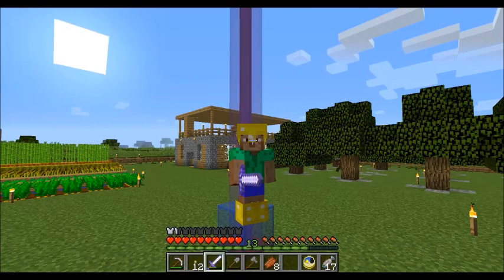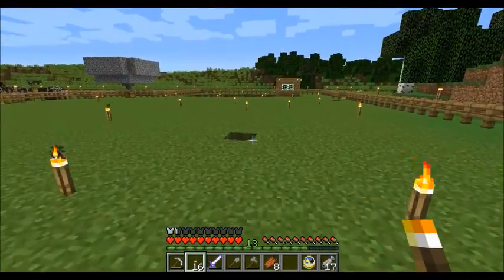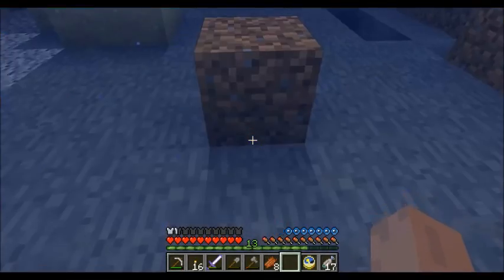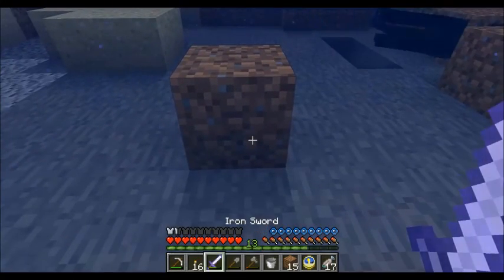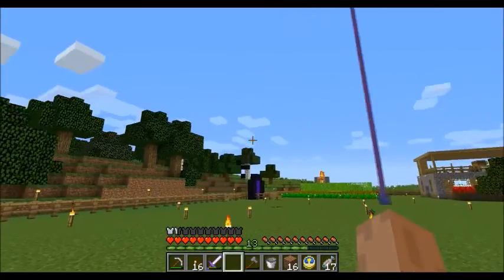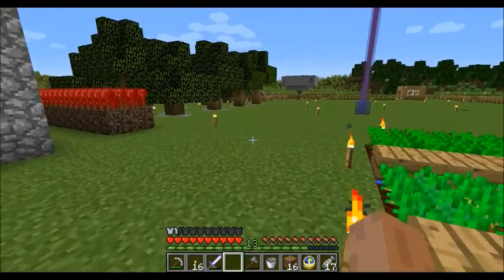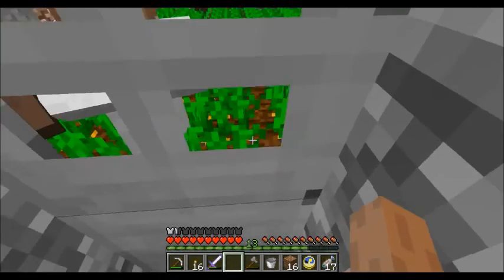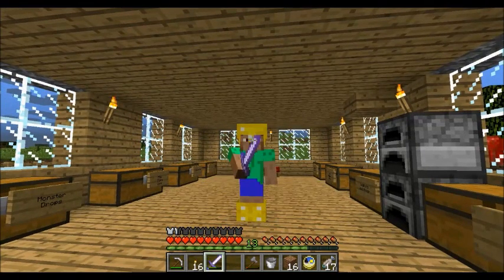Bis Auf Plays 003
On this channel I will be playing on single player servers, The Minecats server and my own Realm, Utopia Prime.

Videos uploaded everyday at 3pm CST